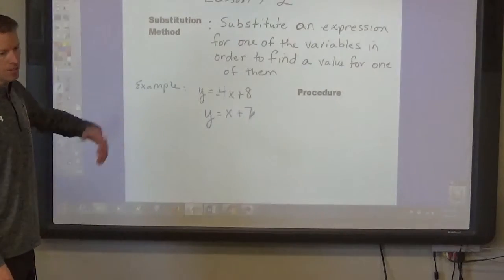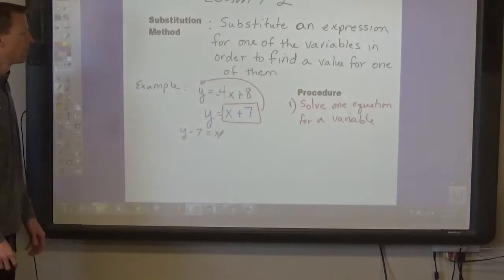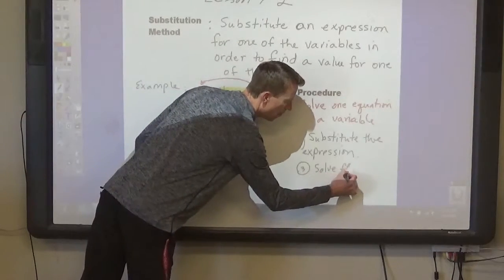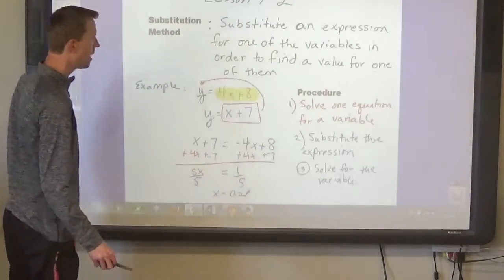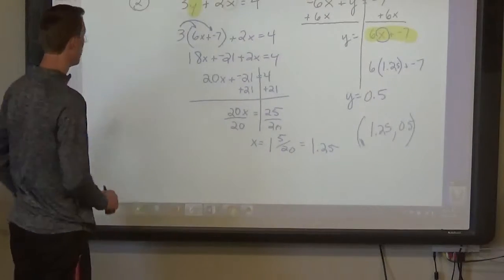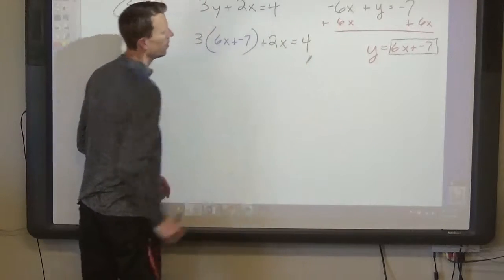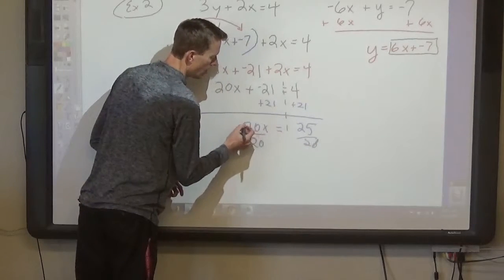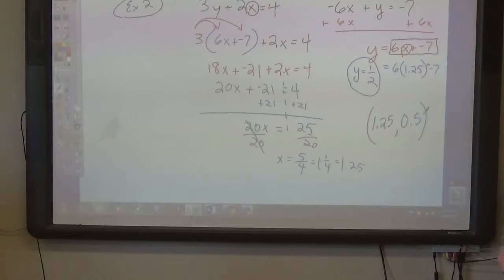M8 Lesson 7 2 Substitution Method for Solving Systems